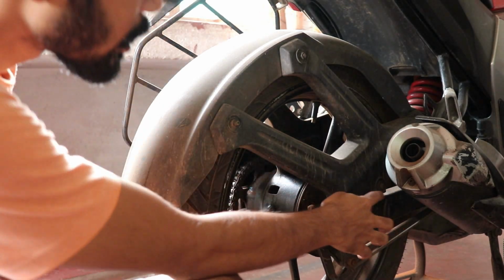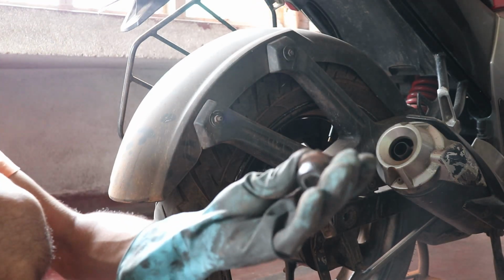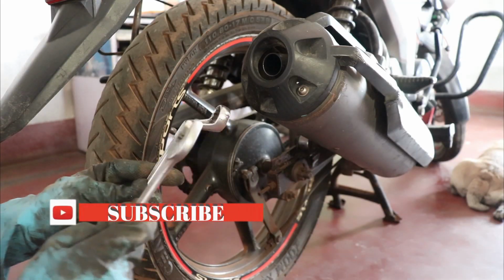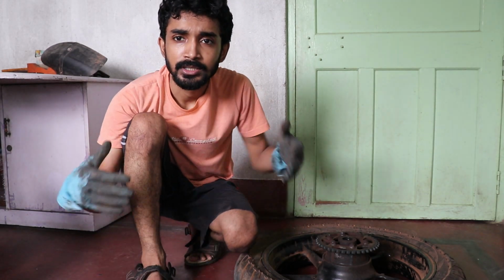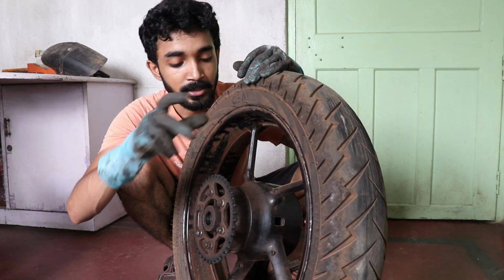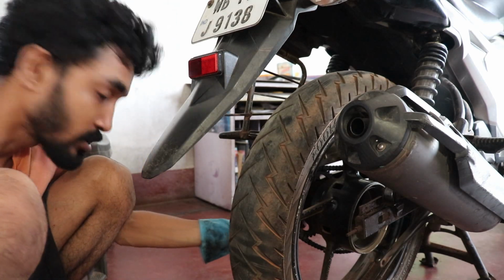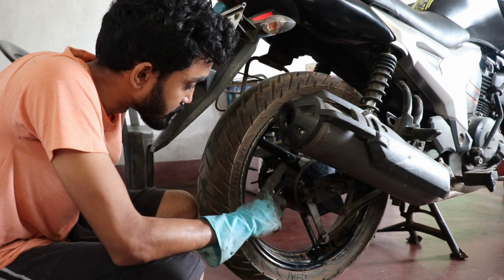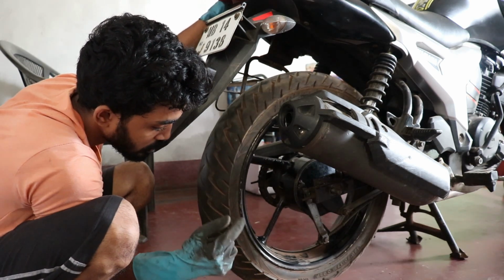How to Fit wider FZ's Rear Wheel in YAMAHA SZR / All you need to know /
In this process mgjyothis helped me with all the required infos...